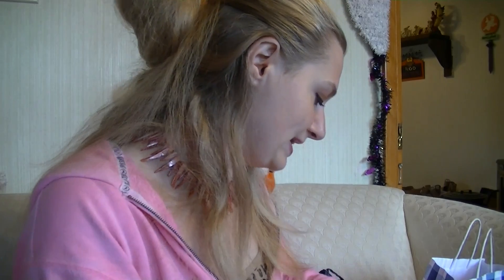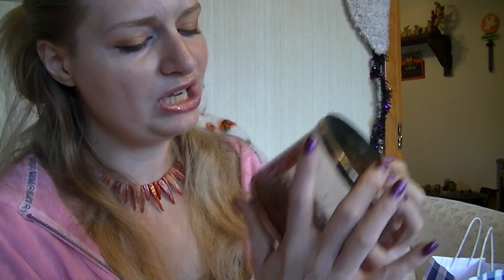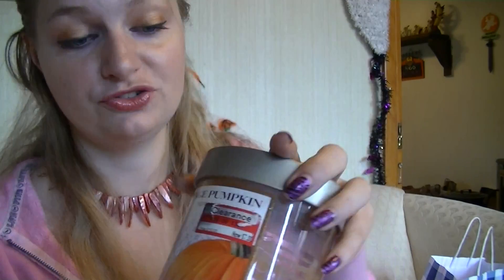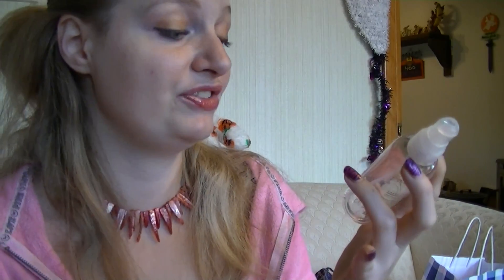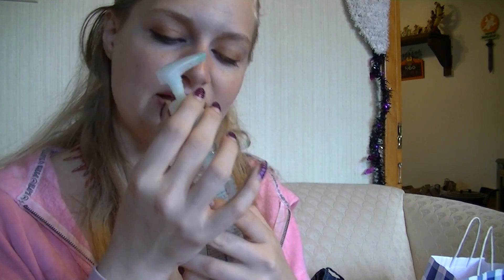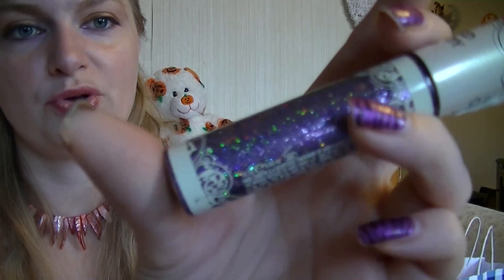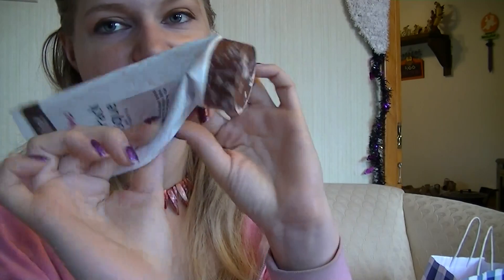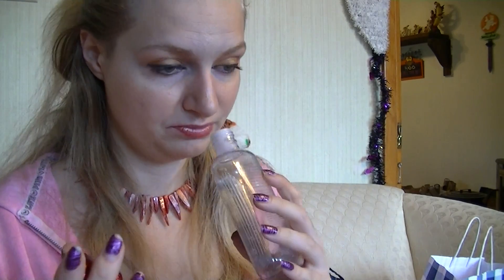Items I used up this month